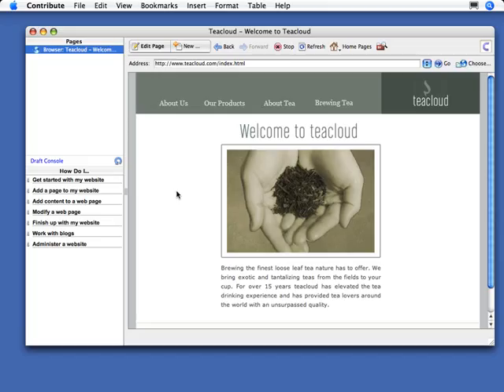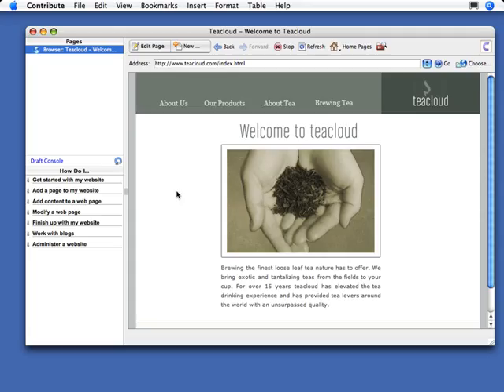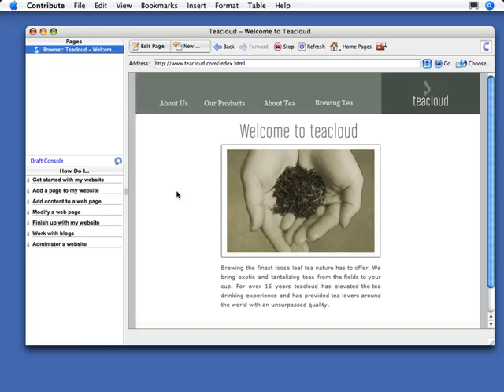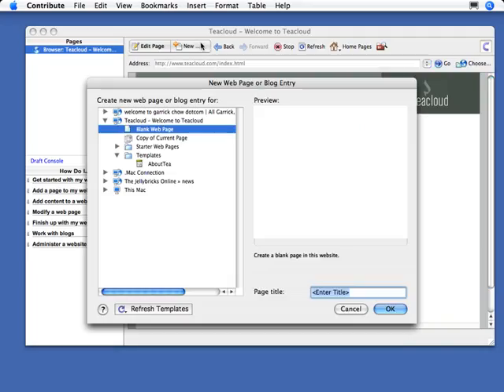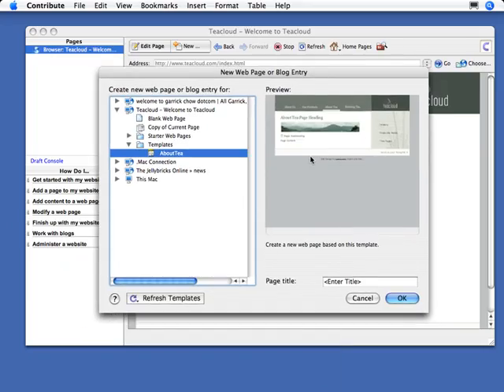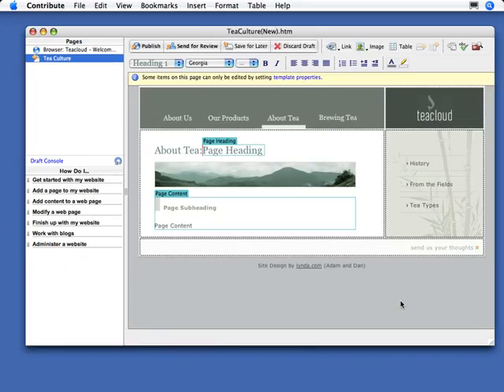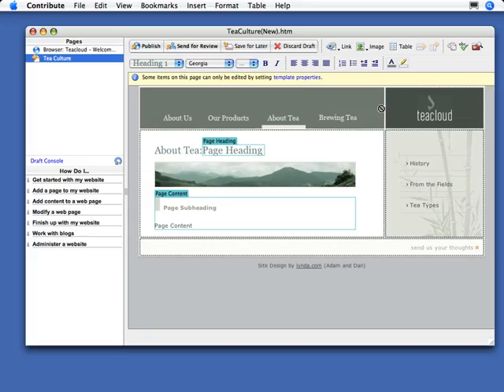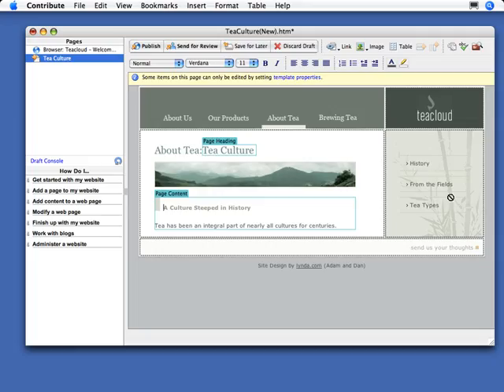ADOBE CONTRIBUTE CS3 templates 16/80